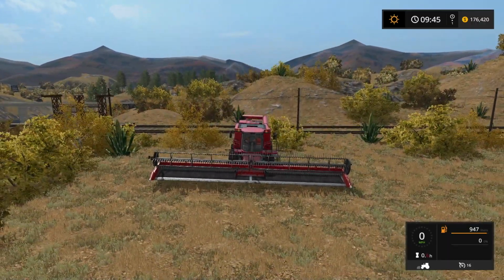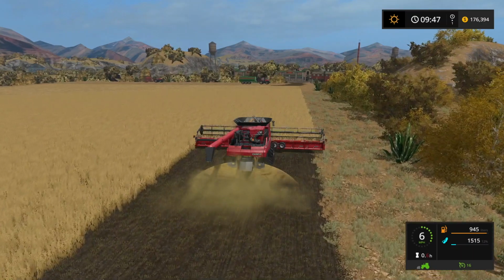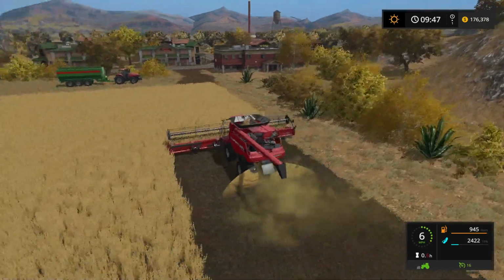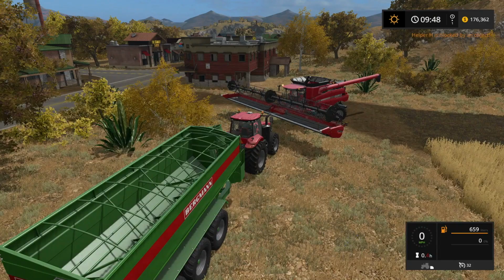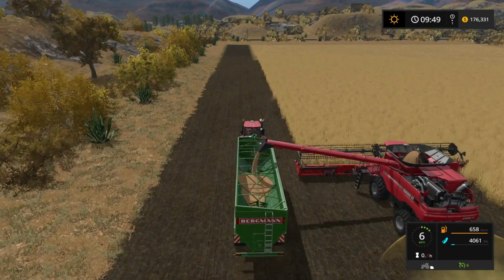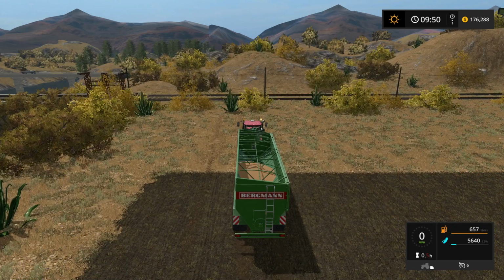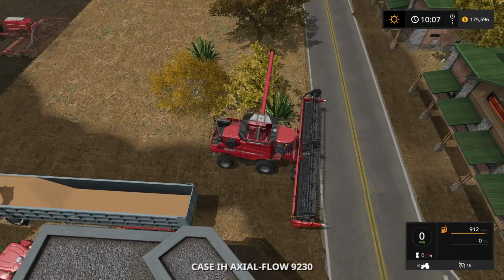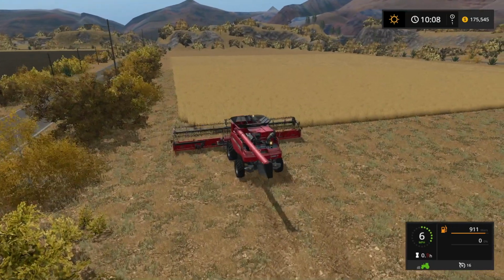Farming Simulator 17 American Outback Episode 9